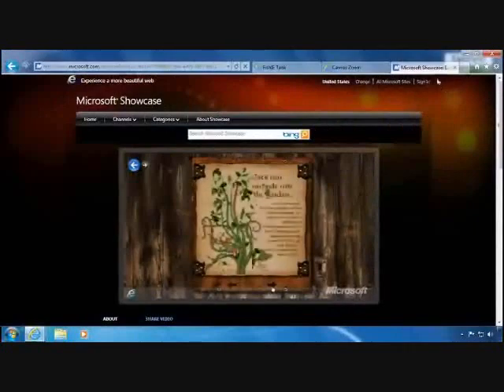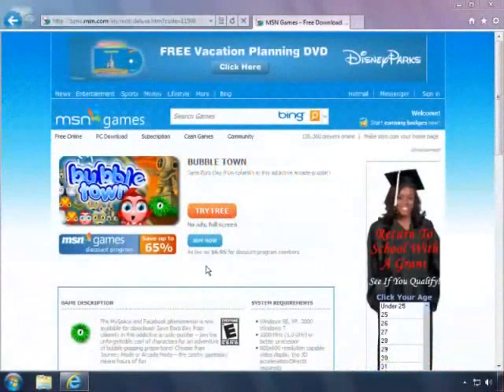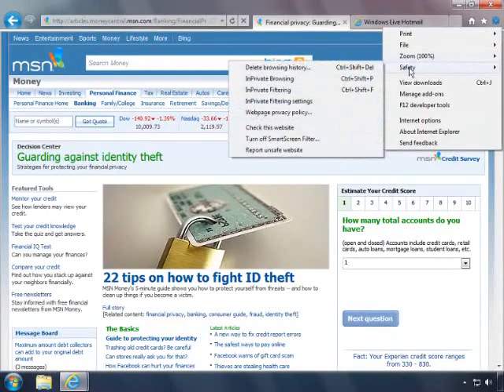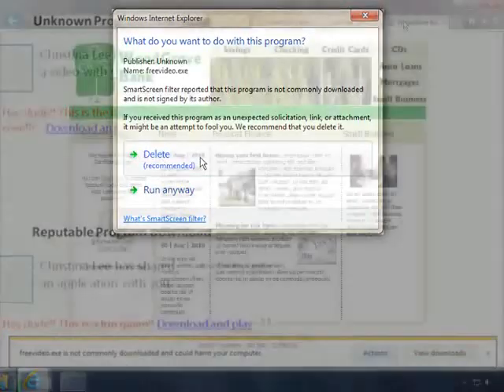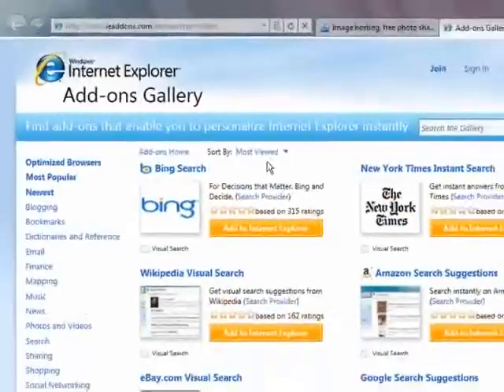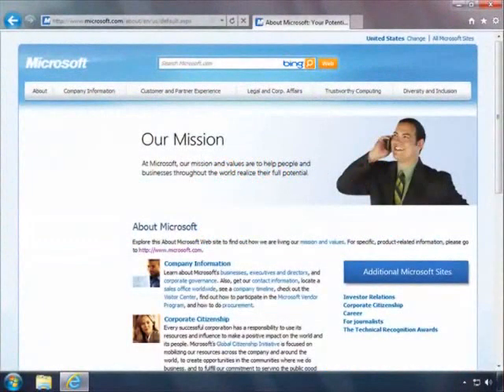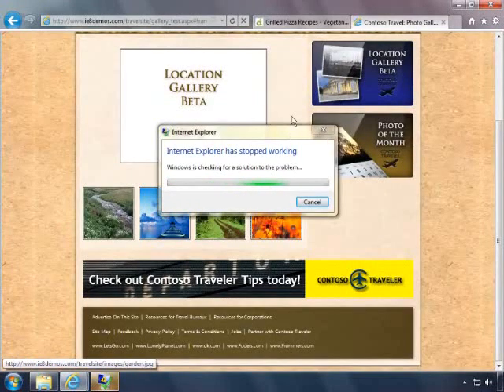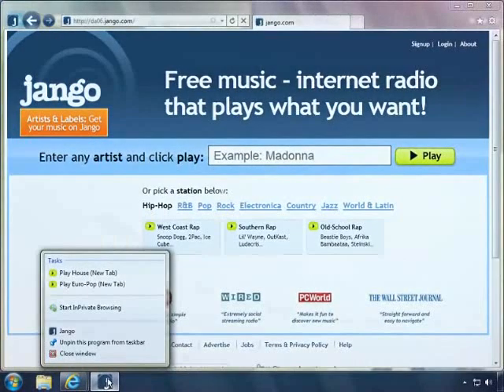Internet Explorer 9 features